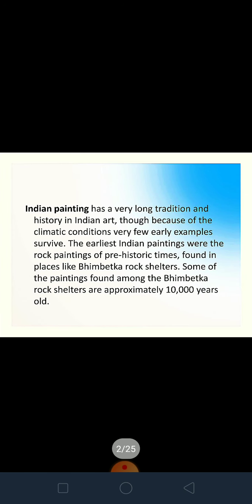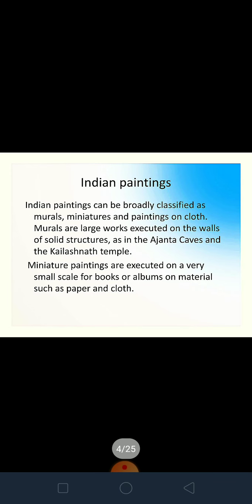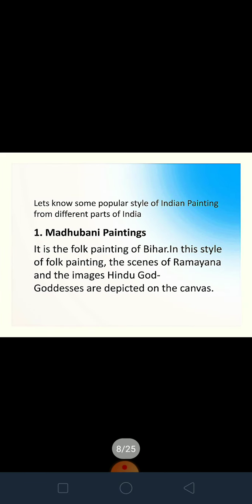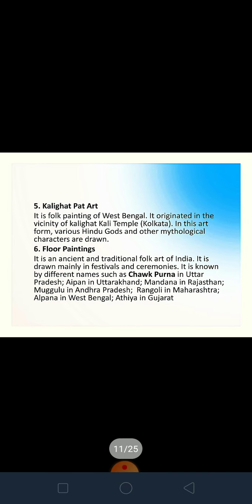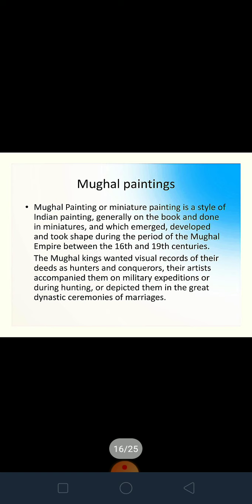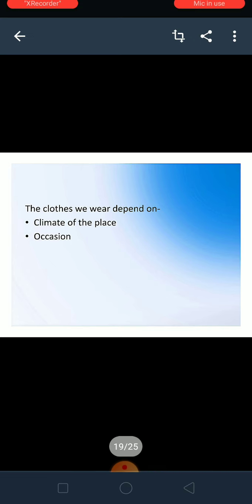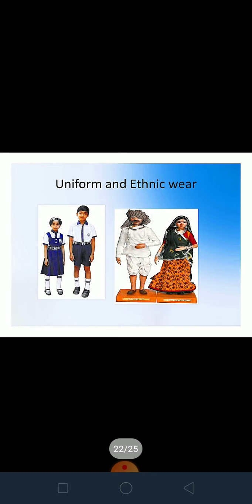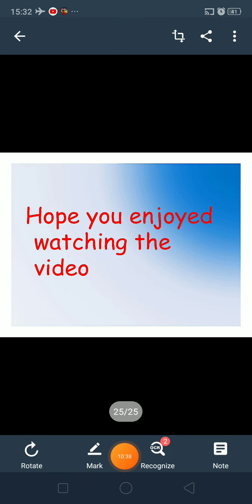Paintings and dresses of India, our national heritage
Paintings of india, dresses of India,